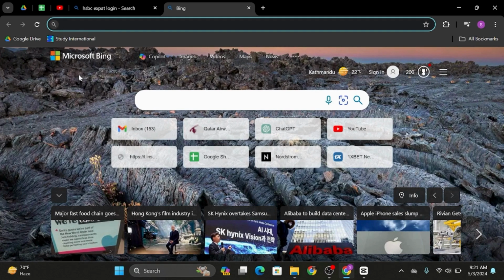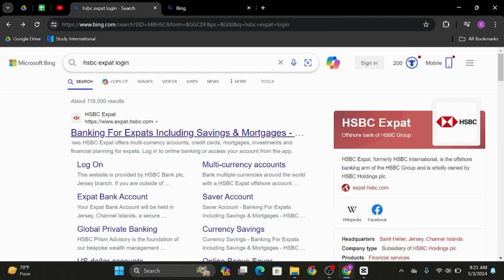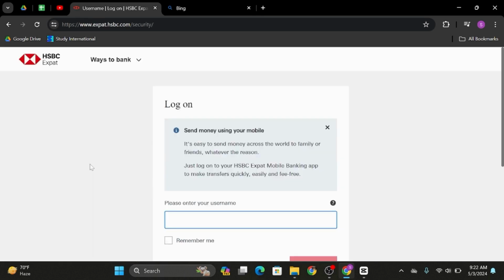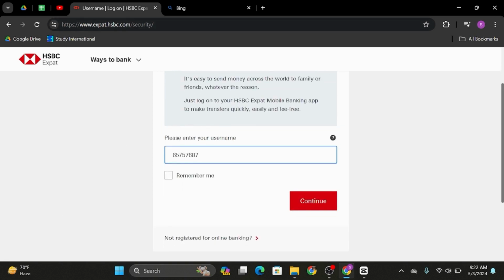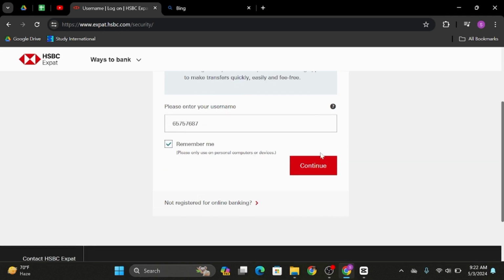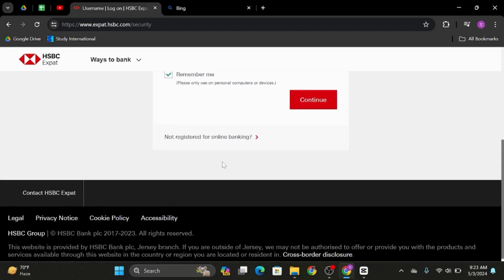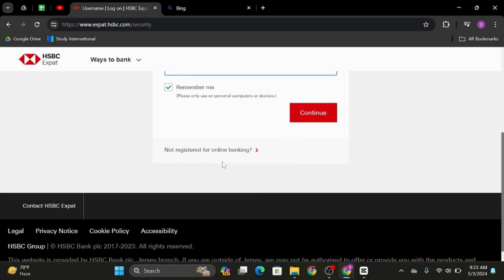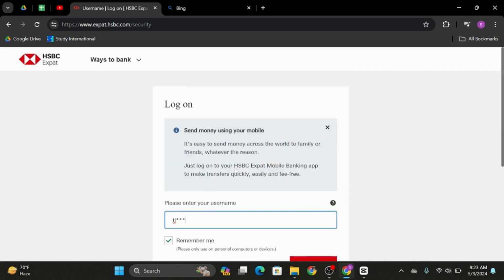hsbc expat login | How to Login HSBC Expat Account (2024)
Discover how to effortlessly log into your HSBC Expat account in 2024 with our comprehensive tutorial. Whether you're accessing your account for the first time or need a refresher, this video provides a clear, step-by-step guide to securely logging into your HSBC Expat account using the latest web and mobile platforms.

What you'll learn in this video:
- Navigating to the HSBC Expat login page
- Steps for safely entering your login credentials
- Tips for maintaining the security of your HSBC Expat account

Remember, accessing your financial accounts securely is crucial. Follow our guide to ensure you are taking the necessary steps to protect your personal and financial information.

Key Topics Covered:
- HSBC Expat account access
- Secure login procedures
- Mobile and web login tips
- Account security best practices